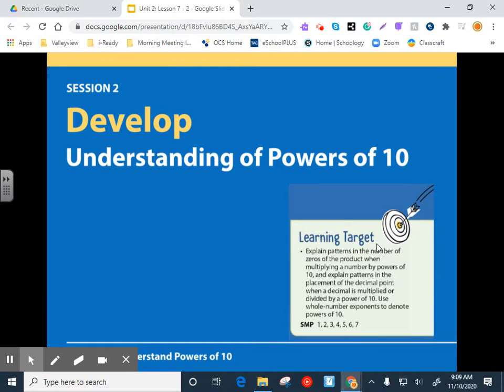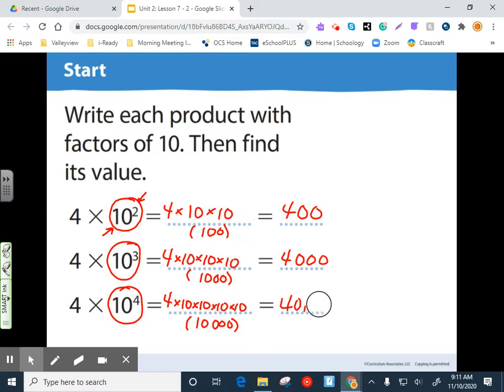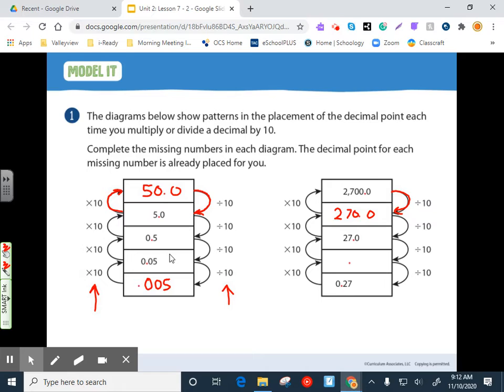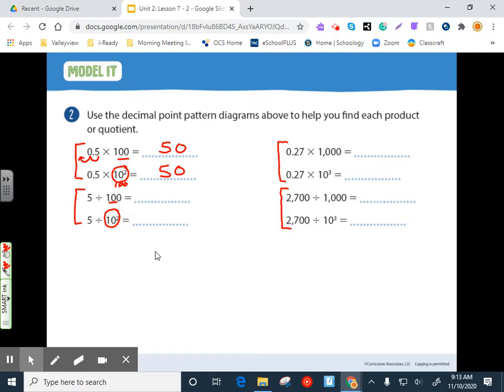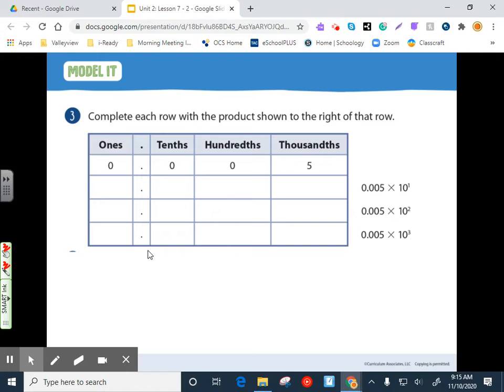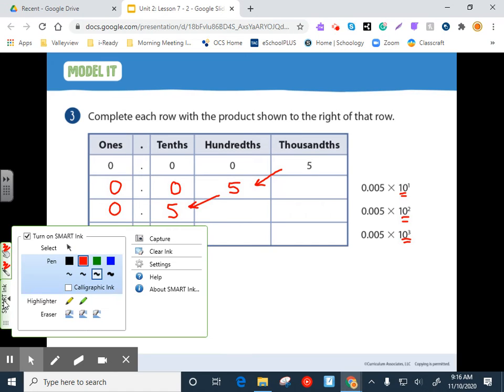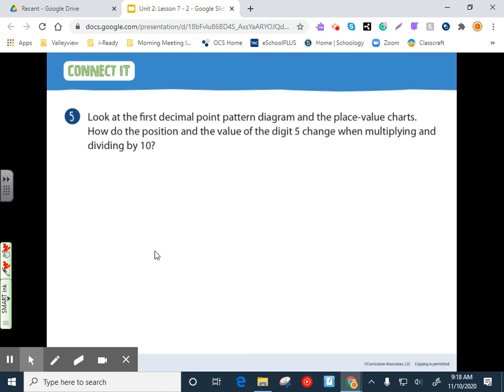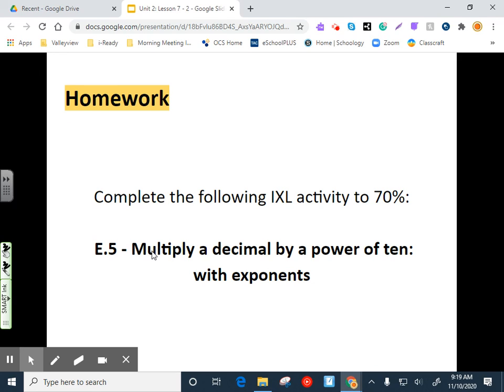Unit 2: Lesson 7 - 2